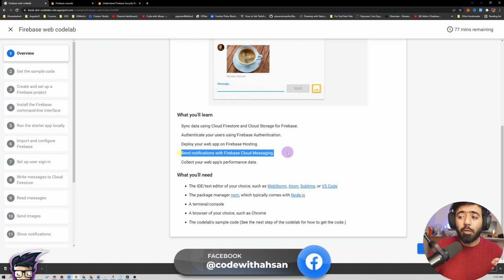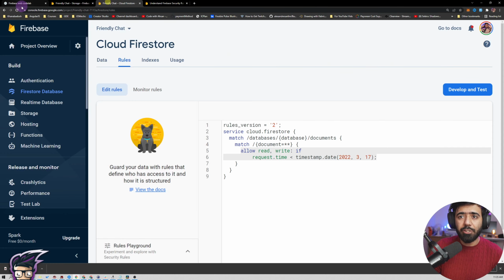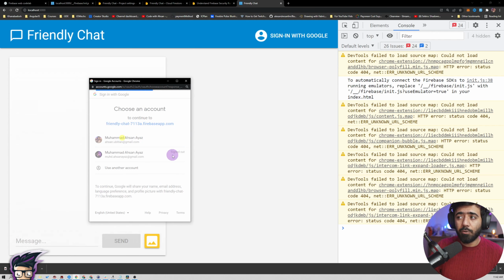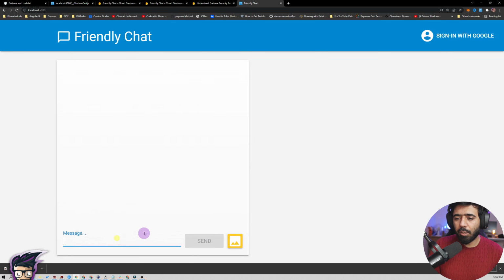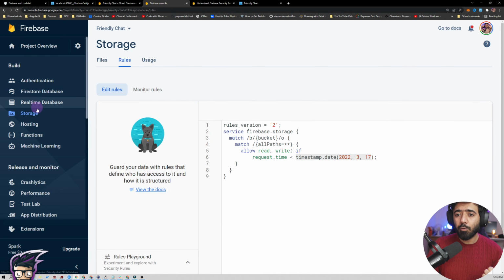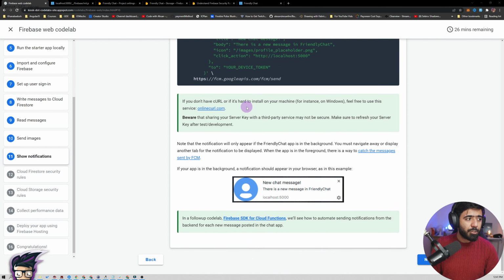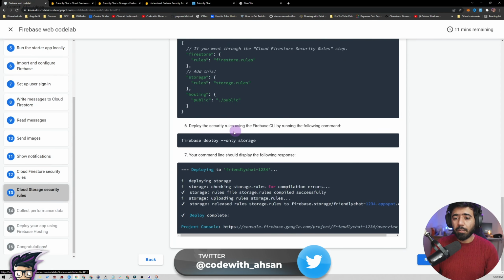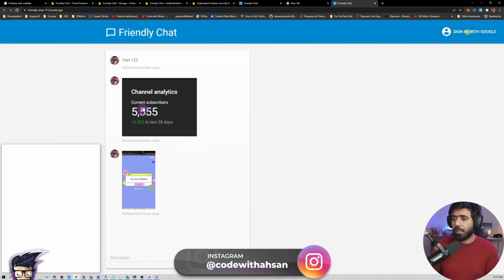Hands-On CodeLab - Building a Chat App with Firebase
In this video, we're going to follow a Google CodeLab building a Chat App with Firebase.
We'll cover Cloud Firestore for storing chat messages, Firebase Authentication for Google login, Cloud Storage to store images, Firebase Hosting to deploy our application over the internet, Cloud Messaging for sending push notifications and we'll discuss security rules for both Firestore and Cloud Storage.